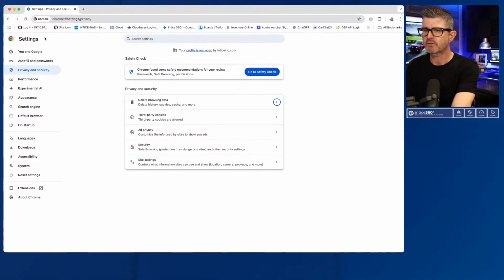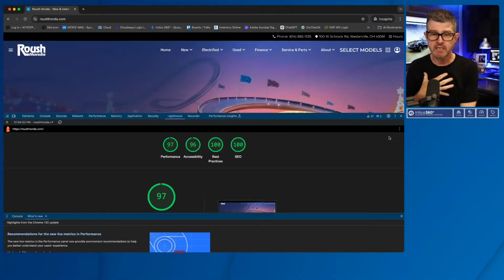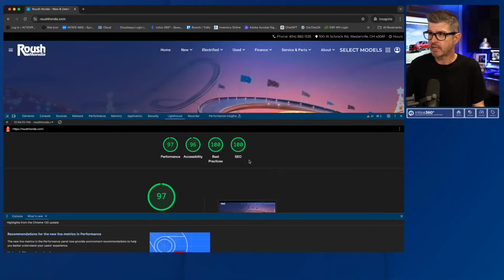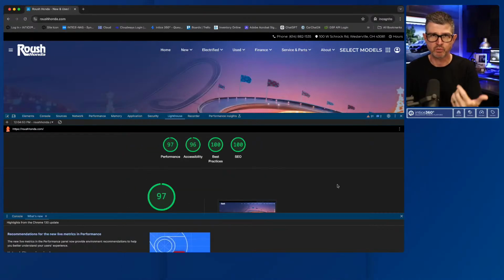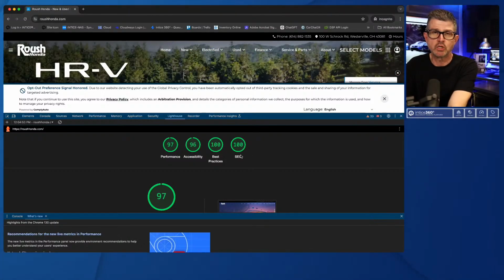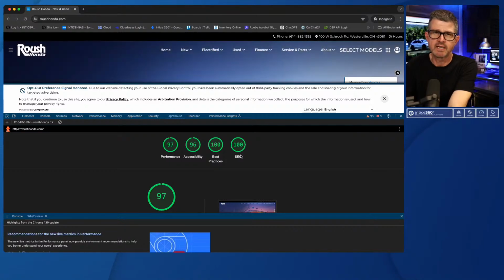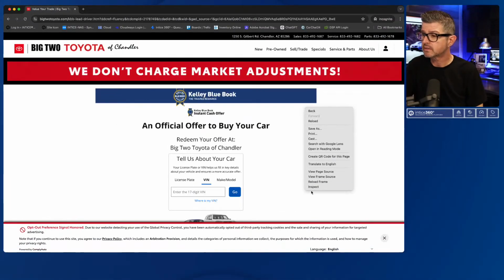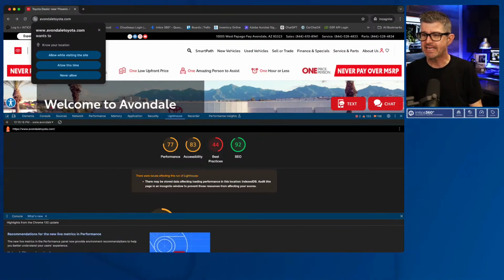Have you checked your Google Lighthouse Test Score Lately?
Are you wondering what makes the *best dealership website* or which website platform delivers the *fastest performance*? Do certain dealership websites outperform others in areas like speed, accessibility, and SEO? In this video, David Farmer, CEO of **INTICE**, dives into the Google Lighthouse Test and demonstrates how the **Intice360° website platform** sets a new standard for dealership websites.

The Intice360° platform was built with Google Lighthouse’s four key performance areas in mind:
✅ **Performance**
✅ **Accessibility**
✅ **Best Practices**

Consistently scoring at or near 100% in all four categories, Intice360° proves its superiority in speed, reliability, and overall performance.

But don’t just take our word for it. In this video, we randomly select a state, an OEM, and a dealership website to compare their Lighthouse scores against the Intice360° platform. The results will *surprise you*!

If you’re asking questions like:
- "What’s the **fastest dealership website** available today?"
- "How do I improve my dealership website’s **SEO performance**?"
- "Which **digital retailing technologies** help drive results for car dealerships?"
- "Does one dealership website perform better than another?"

**Watch now to see how Intice360° can transform your dealership’s online presence!**